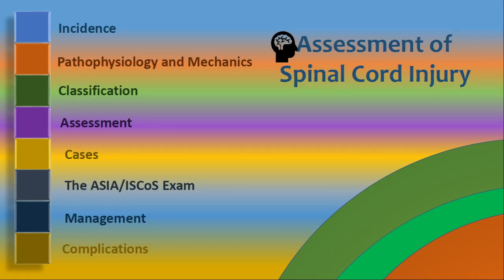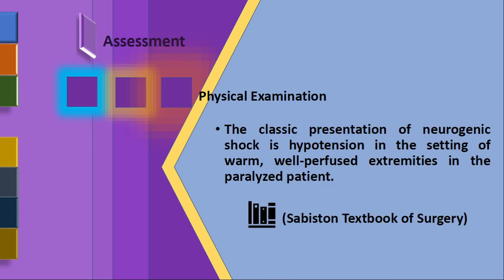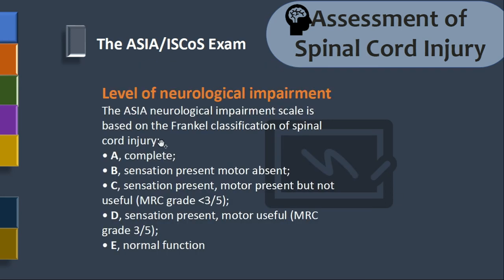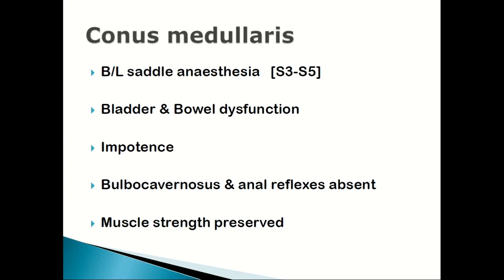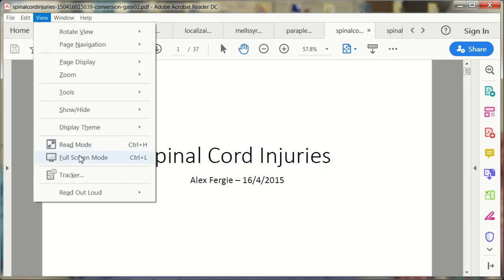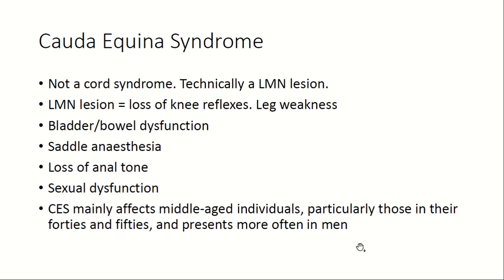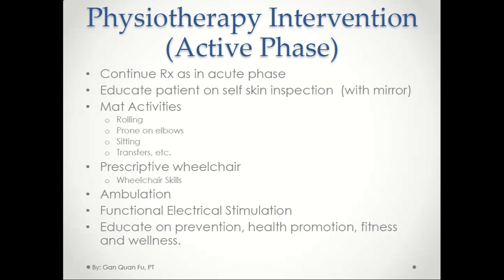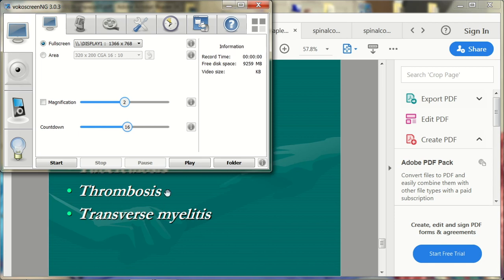Assessment of Spinal Cord Injury- by Dr Dhwanit S Shah, Ph.D., M.P.T. Neurology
Hello dear colleagues, respected seniors and dear students. This lecture is exclusively made for learning purpose ONLY.